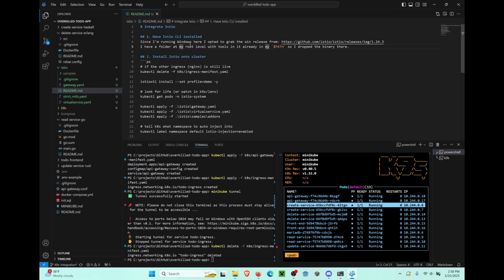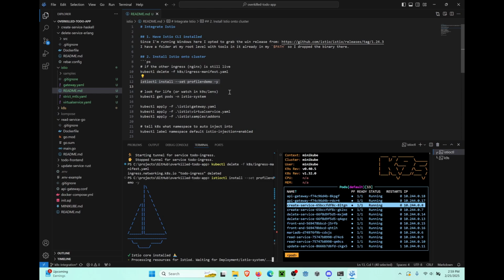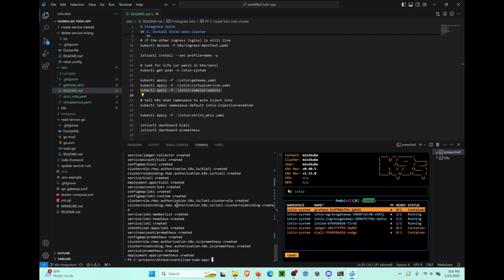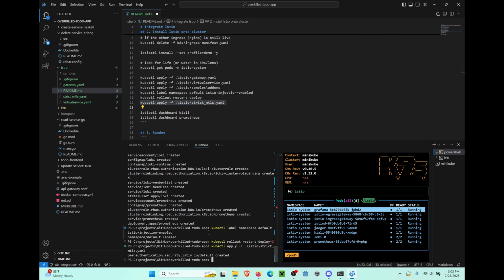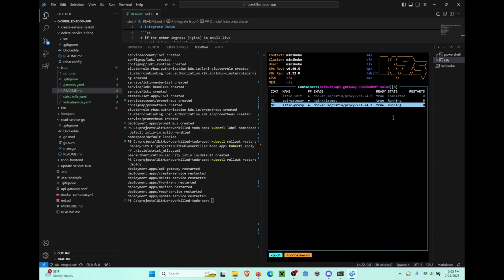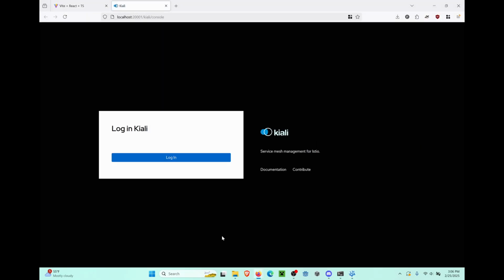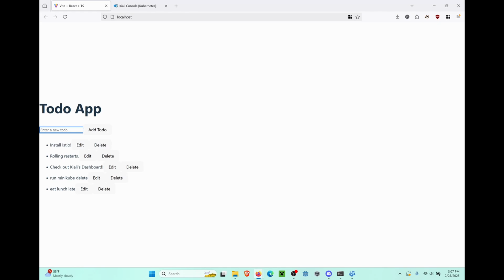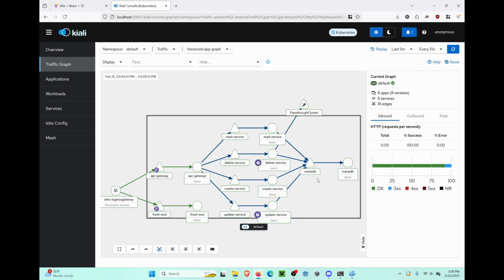Deploying Istio Service Mesh on Minikube - Enabling Strict mTLS & Kiali Traffic Graph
In this video, I walk you through installing and configuring Istio as the service mesh for the Overkilled Todo App (Haskell, Go, Rust, Erlang, React) running in Minikube. We replace the basic NGINX Ingress with Istio’s Ingress Gateway, enforce strict mutual TLS (mTLS) for secure service-to-service communication, and explore Kiali to visualize traffic flow.
What You’ll Learn:

- Installing Istio on Minikube
- Setting up Istio Ingress Gateway
- Enforcing STRICT mTLS for secure communication
- Exploring service traffic with Kiali
- Debugging and validating Istio configurations

By the end of this video, you’ll have a fully functional Istio service mesh with secure traffic and observability in Kubernetes!